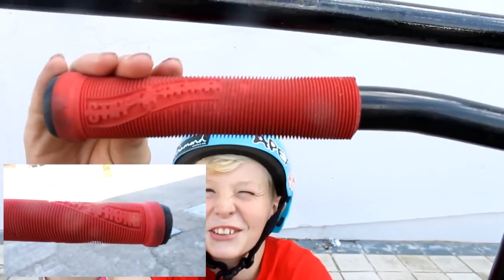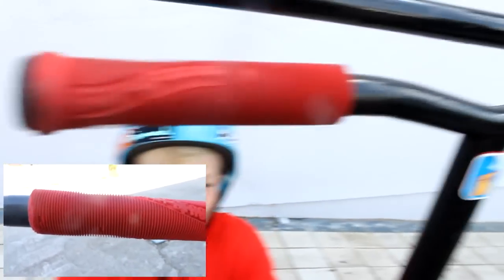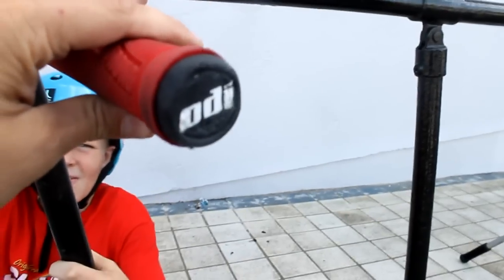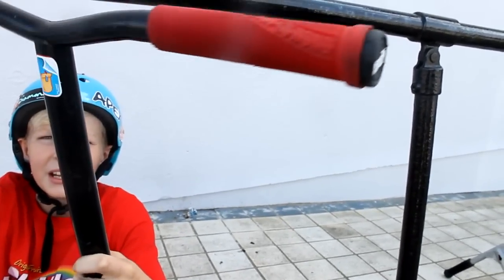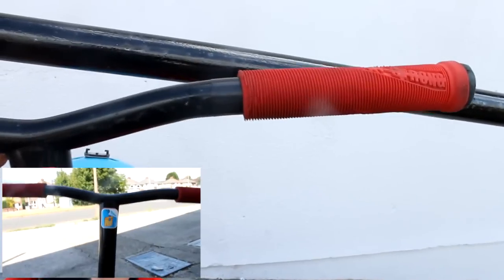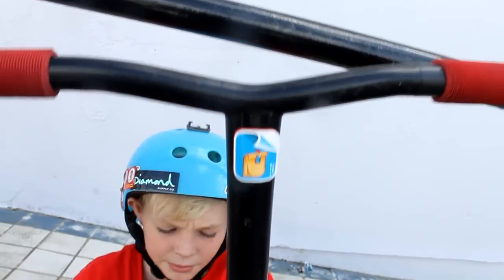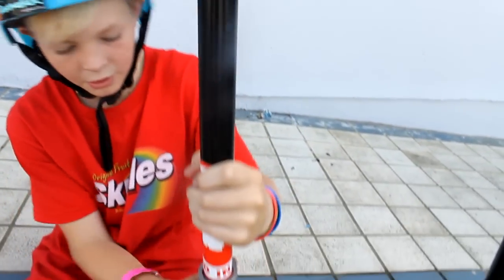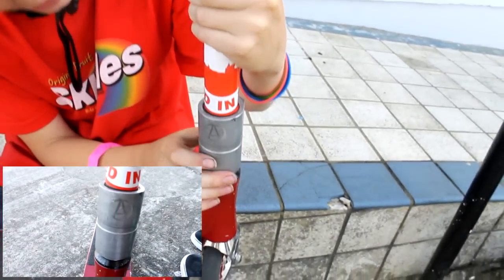Hayden Richards | Scooter Check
New edit out..
He is so crazy